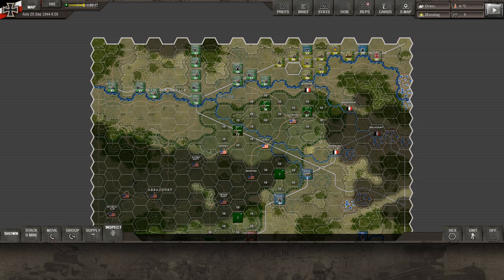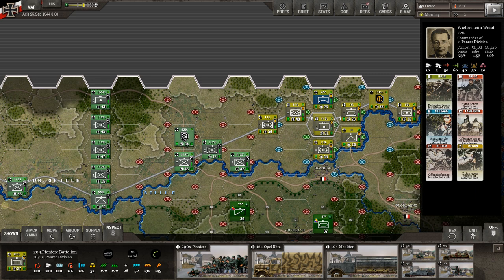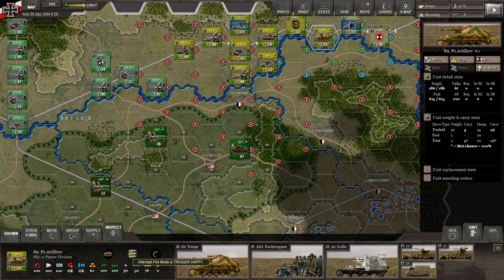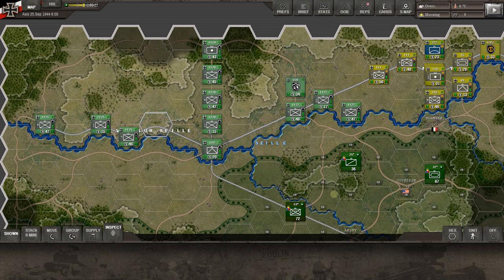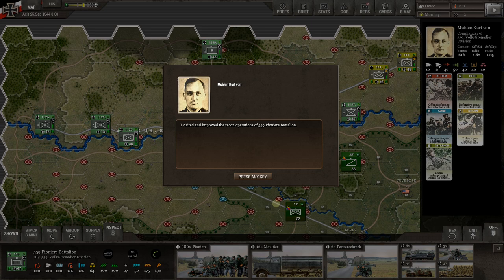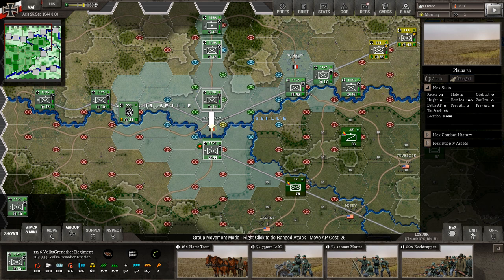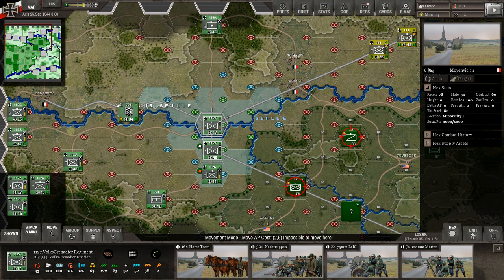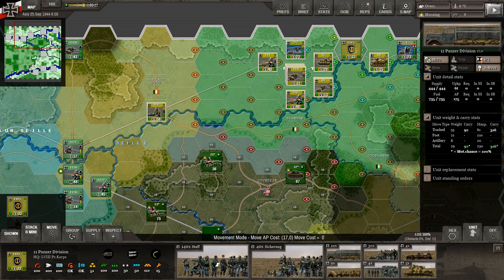DC: Ardennes Offensive - Let's Play Tutorial | Part 2 - First Moves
Our first chance to play Decisive Campaigns on the channel! A fantastic new game from VR Designs and Matrix Games. The fourth game in this series examines the Battle of the Bulge. We are playing a small scale scenario to learn the game together.